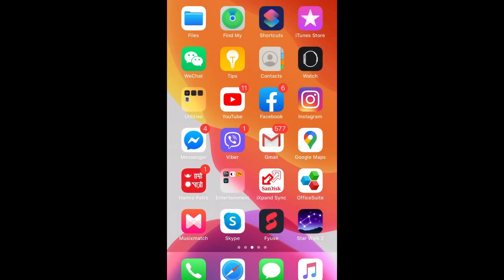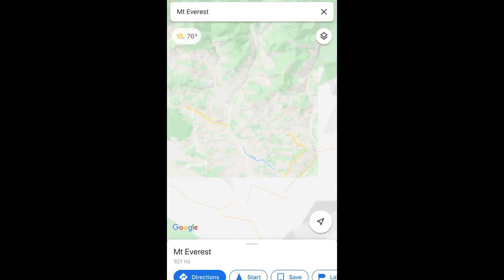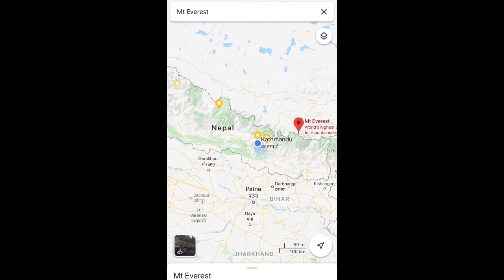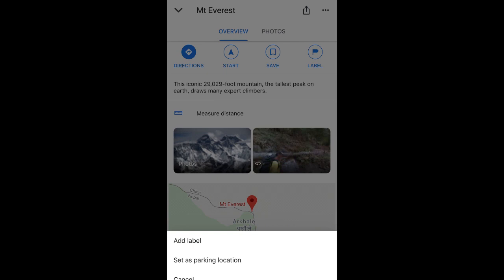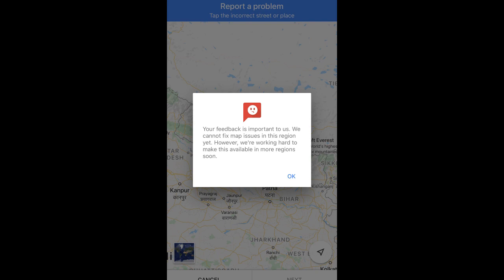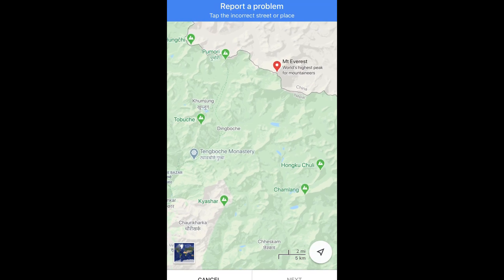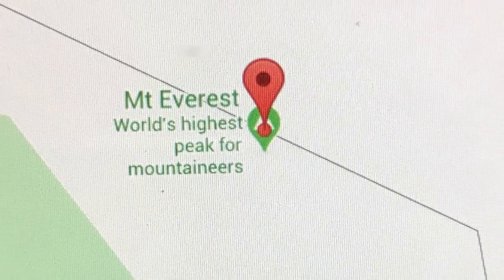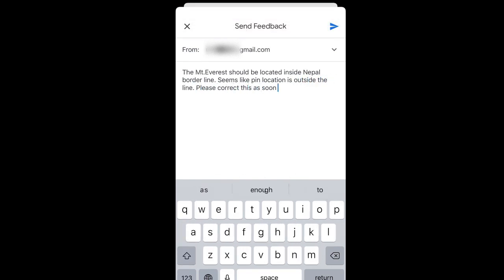How to Report or correct a location in google map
Mount Everest (Nepali: Sagarmatha सगरमाथा; Tibetan: Chomolungma ཇོ་མོ་གླང་མ; Chinese: Zhumulangma 珠穆朗玛) is Earth's highest mountain above sea level, located in the Mahalangur Himal sub-range of the Himalayas. The China–Nepal border runs across its summit point.[5]

The current official elevation of 8,848 m (29,029 ft), recognised by China and Nepal, was established by a 1955 Indian survey and subsequently confirmed by a Chinese survey in 1975.[1]

In 1865, Everest was given its official English name by the Royal Geographical Society, as recommended by Andrew Waugh, the British Surveyor General of India, who chose the name of his predecessor in the post, Sir George Everest, despite Everest's objections.[6]

Mount Everest attracts many climbers, some of them highly experienced mountaineers. There are two main climbing routes, one approaching the summit from the southeast in Nepal (known as the "standard route") and the other from the north in Tibet. While not posing substantial technical climbing challenges on the standard route, Everest presents dangers such as altitude sickness, weather, and wind, as well as significant hazards from avalanches and the Khumbu Icefall. As of 2019, over 300 people have died on Everest,[7] many of whose bodies remain on the mountain.[8]